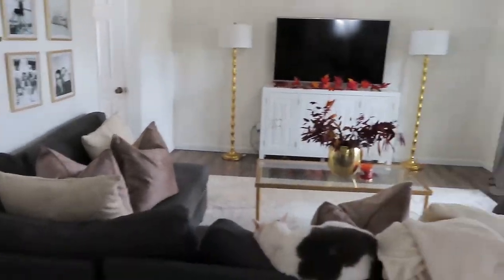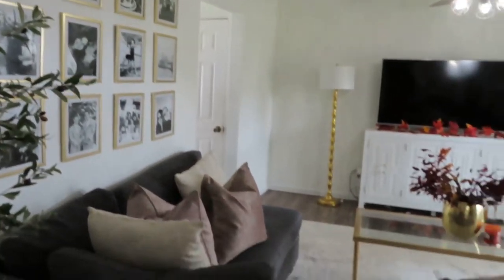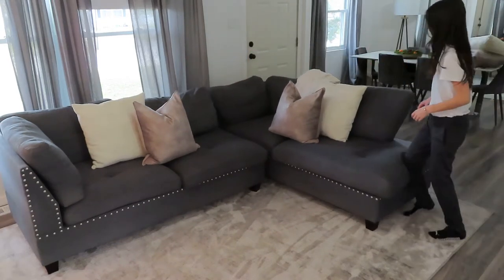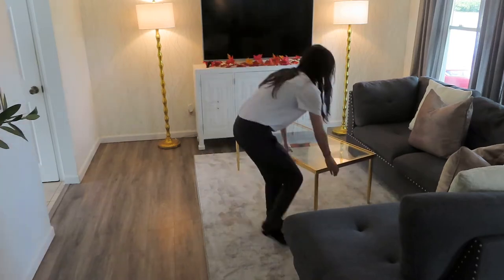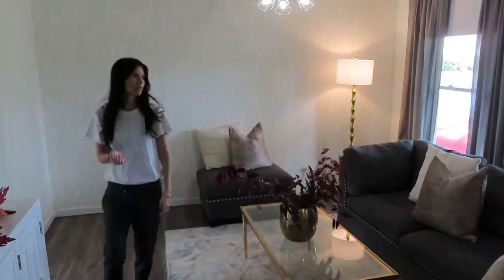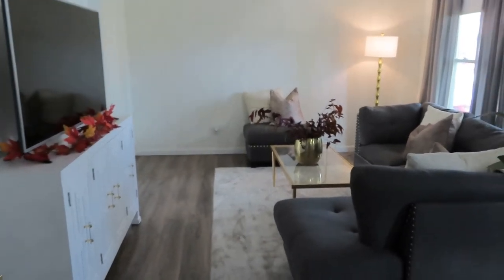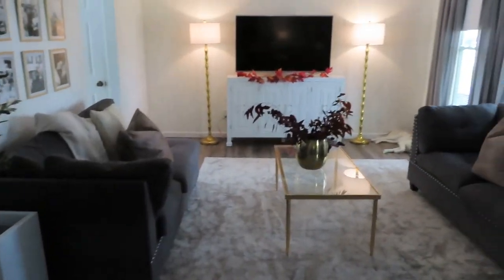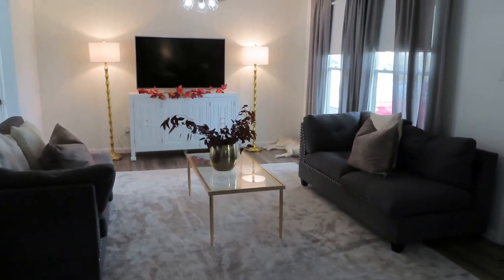REARRANGING MY SMALL LIVING ROOM | SMALL LIVING ROOM LAYOUTS IDEAS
Hi guys! I hope this give you ideas on how you may be able to rearrange your living room!!